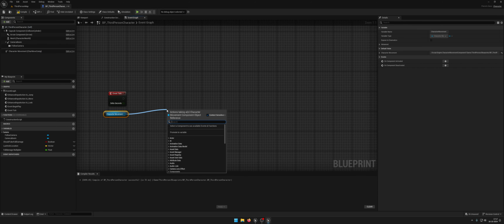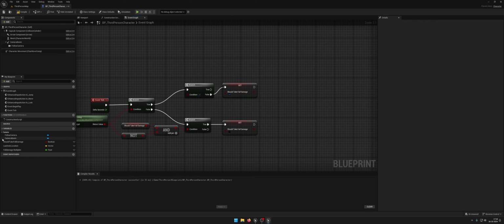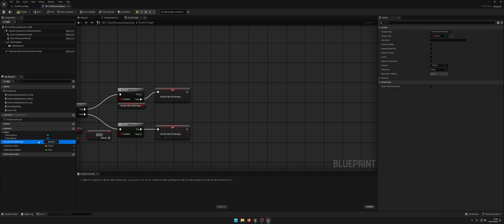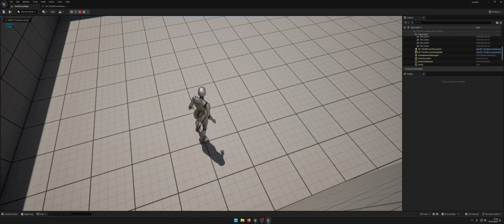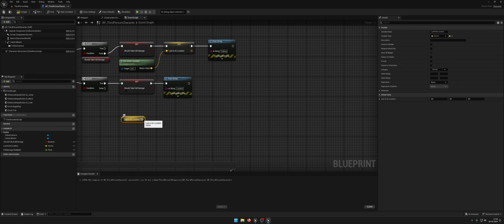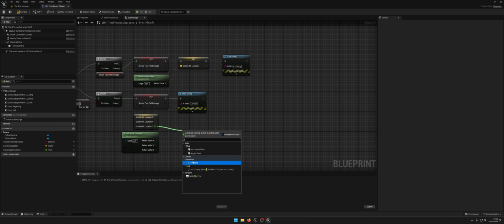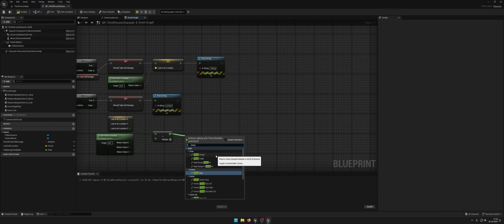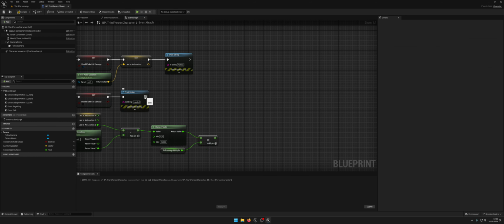[2 Minute Features] Adding fall damage to your unreal engine project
In this video I am going to show you how to add Fall Damage to you unreal engine game project, using a method I have personally used in my indie project.